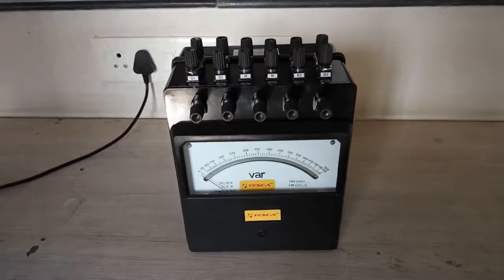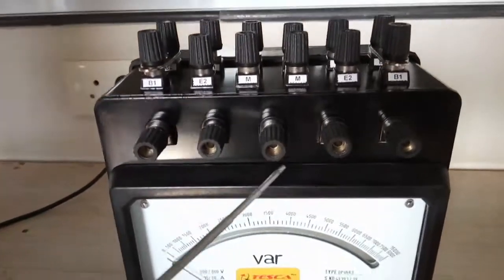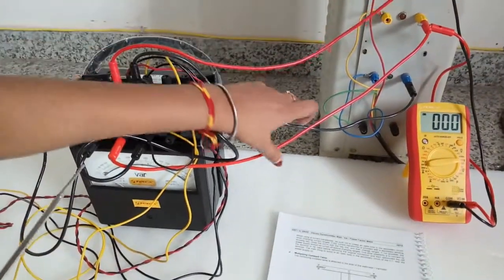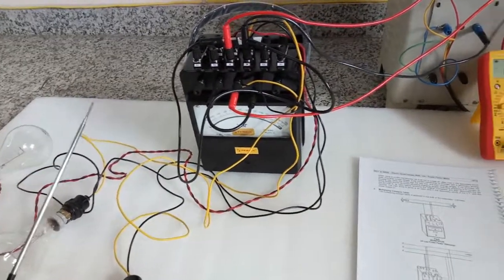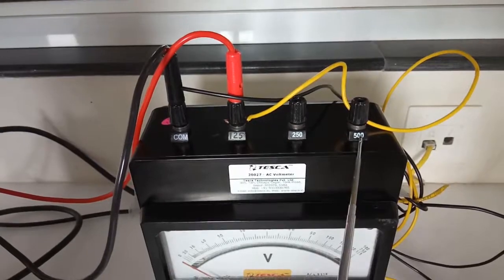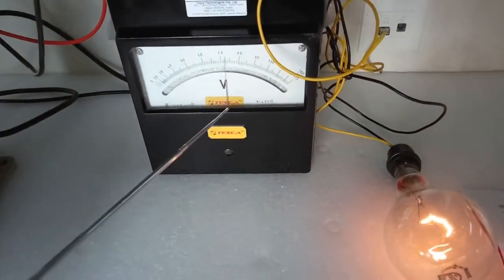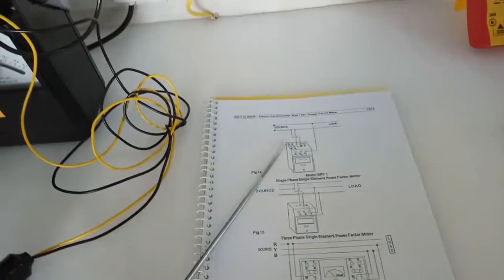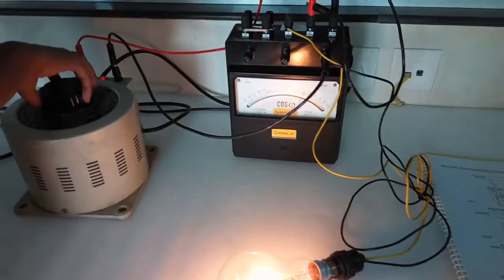VARmeter - Analog Portable Meter || Tesca 20020-21-27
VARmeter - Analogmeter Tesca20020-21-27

In this video we described about VARmeter.